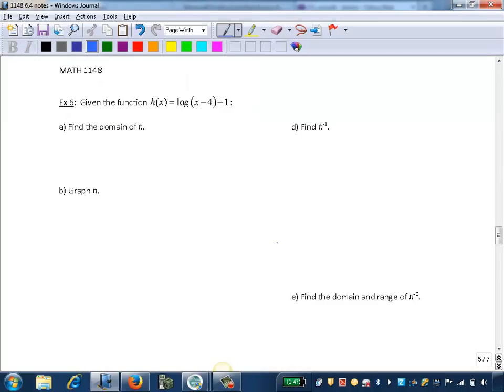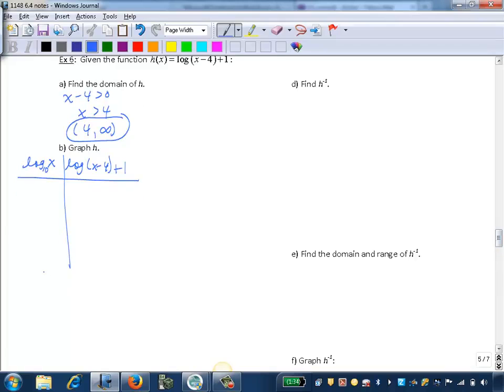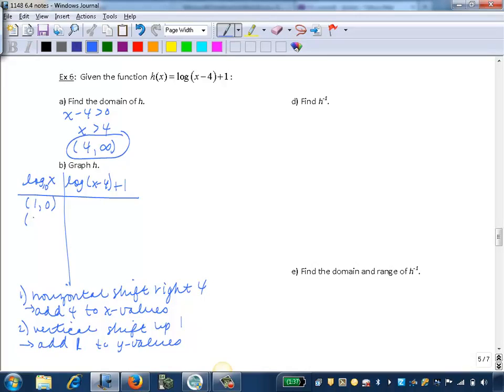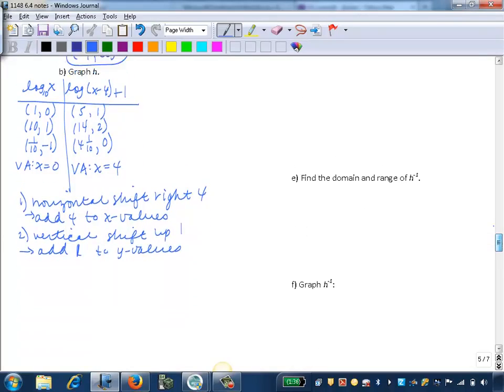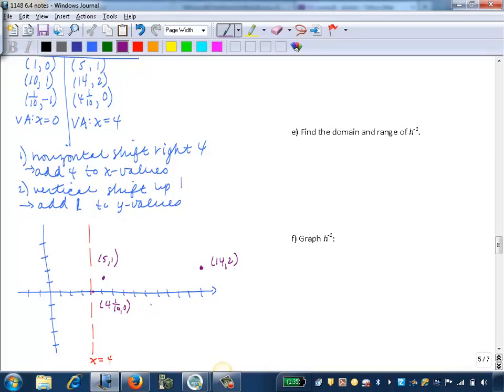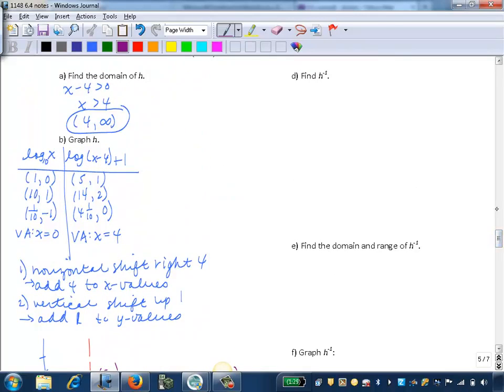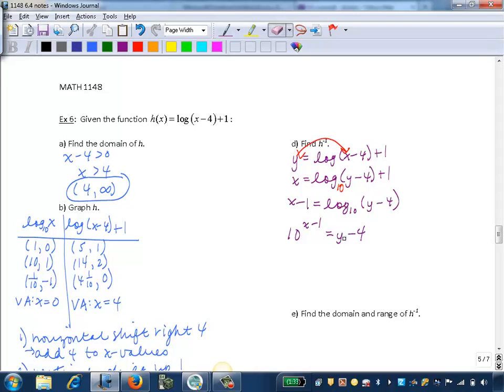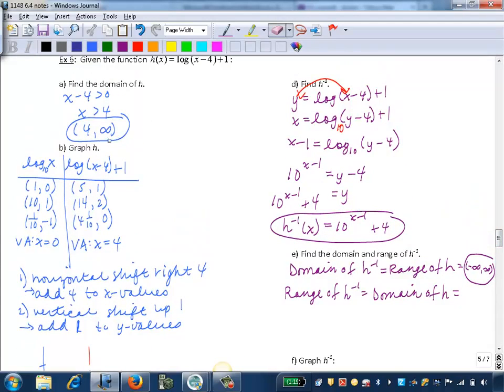Logarithmic Functions Ex 6